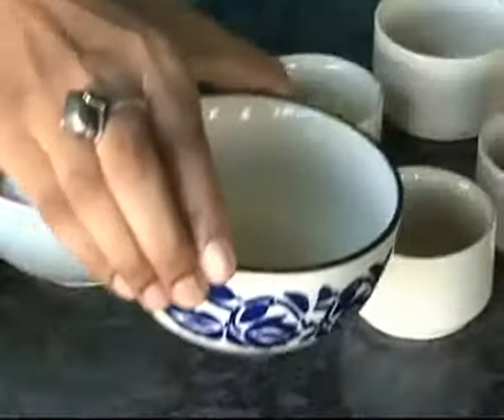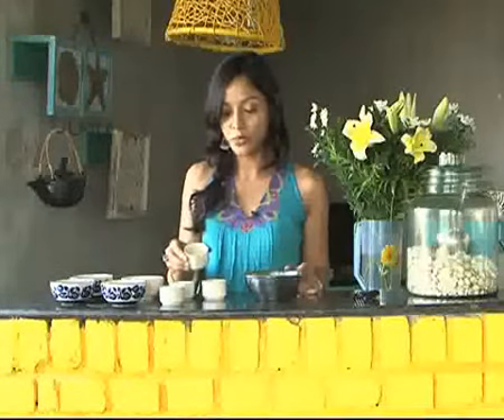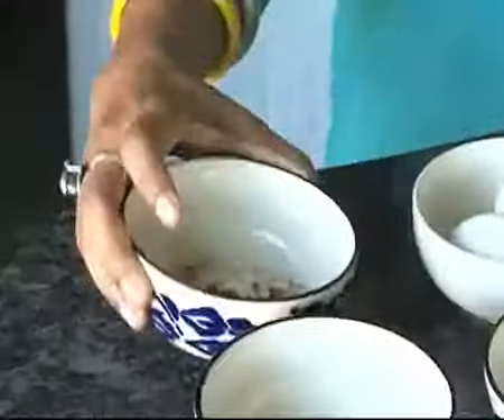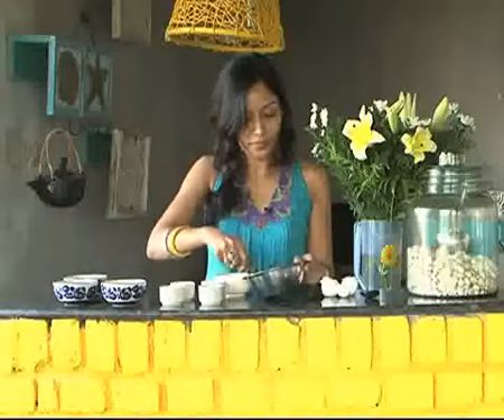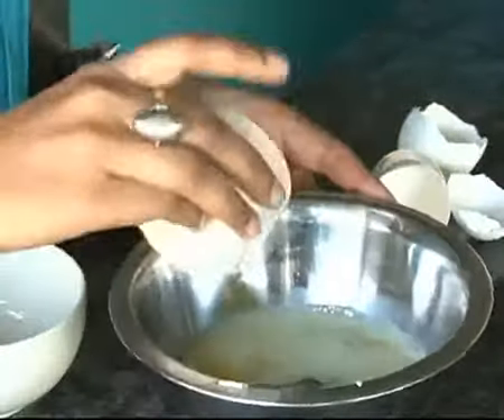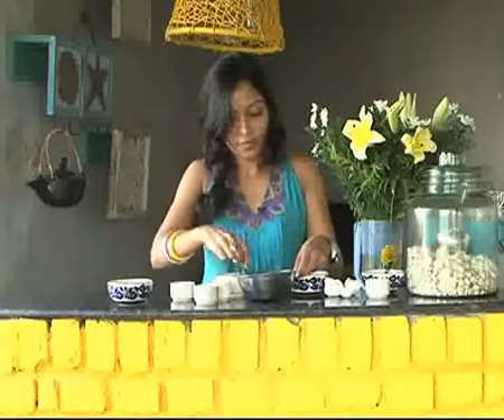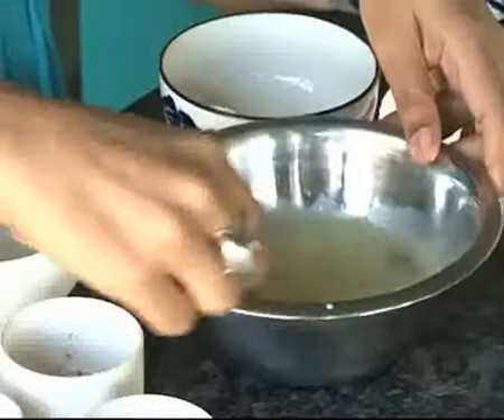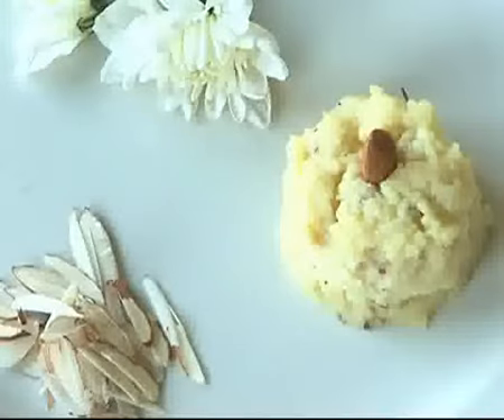Cooking with Lounge | Egg halwa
Mixing egg with khoya might not be your idea of dessert, but we have tried it and the results are yummy